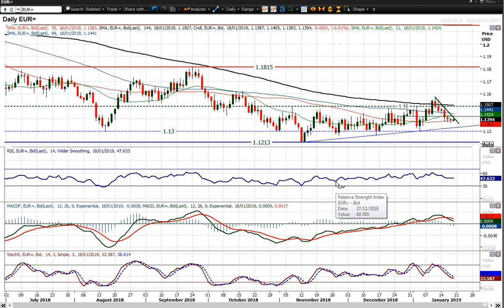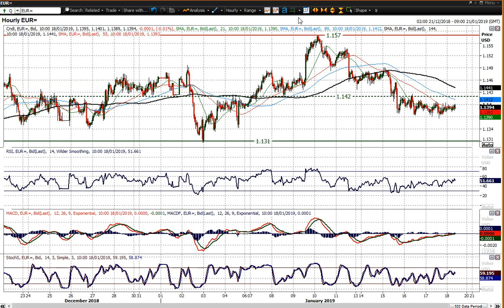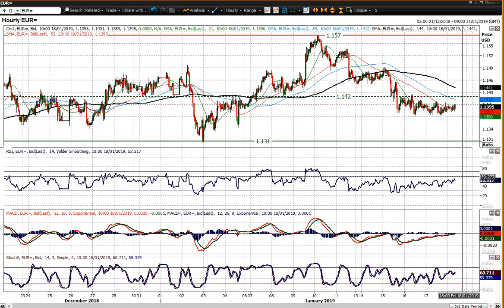EUR/USD Technical Analysis - Hantec Markets 18/01/2019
Can the euro build support?